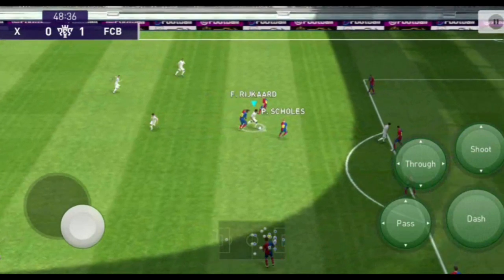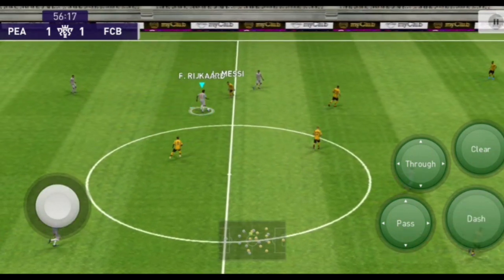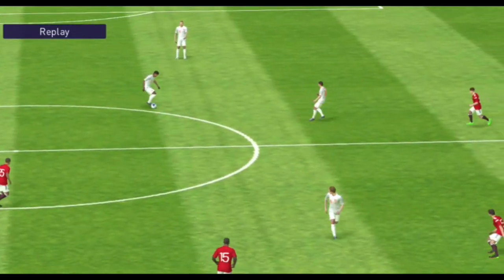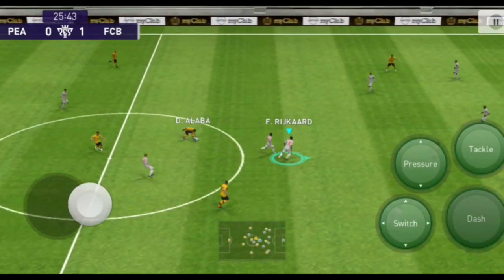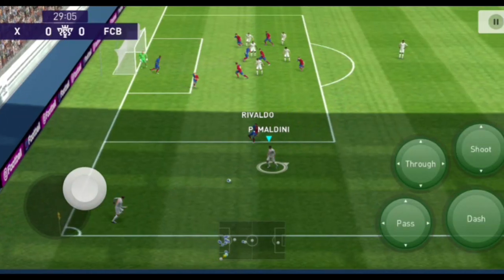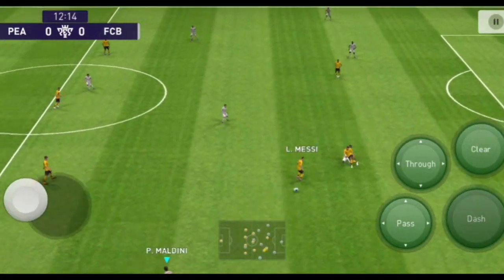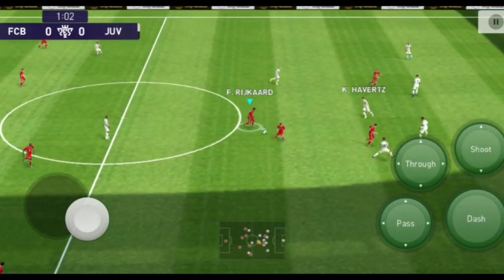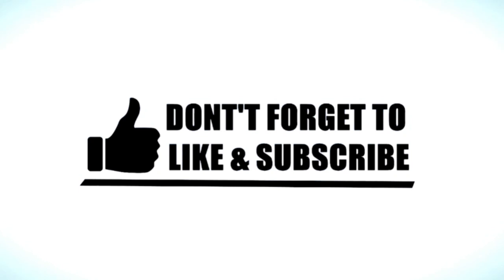How good is F.Rijkaard in PES2021?| The best Orchestrator DMF in PES|Rijkaard 99 rated DMF Review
How to use Rijkaard perfectly in Pes
Tips to use
DMF 99 rated
best DMF in Pes
Rijkaard the beast
Rijkaard VS Vieira , who is better in Pes
Rijkaard , Van Basten , Gullit , Kaka
Trick to get Rijkaard in Pes
Rijkaard suitable at CMF position?

How to use Frank Rijkaard perfectly in Pes?
Tips to use Rijkaard in Pes
Is it worth spending coins for Iconic Moment Rijkaard?
New DMF card

PES GUARDIANS YOUTUBE CHANNEL MALAYALAM

How dangerous is Rijkaard in PES21?
The best DMF in PES
Vieira VS Rijkaard
Tips to use Vieira perfectly
The best defender
Best CB
Best CMF
Who is the best player in Pes?

AC Milan Iconic Box draw

Thanks for looking description 💖

How to use Corini perfectly?
Best 4312 manager
Best ping pong attack
Dsadliest 4-3-1-2 manager

How to get Iconic Moments easily?
Tips for getting iconics
Best trick for increasing iconic probability

Pes Guardians Malayalam

Possession game in 4-3-1-2
Tips to use E Corini perfectly
Triangle attack in Pes
How good is Corini in pes 21 and pes 22
Manager Reviews

Pes Guardians Malayalam

Free Iconic moment for all users
konami details
Rewards on 26th anniversary

Iconic Neymar Review
Barcelona Iconic Moments Pes
Featured Haaland Pes
Haaland 100 rated

How to use Iconic Neymar in pes perfectly?
Best Left winger in pes
Best LWF in pes

Kluivert in Pes .
How dangerous is Neymar Iconic

Pes changed the name to efootball

Pes converted to efootball

How to use iconic Campbell perfectly?
How to use iconic Aldair perfectly?
Best destroyer CB in Pes
Puyol VS Campbell
Puyol VS Aldair

Roma Iconic Moment
Arsenal Iconic Moment

How to get Iconic from Arsenal Box draw?

Arseanal Iconic box draw

Campbell . Gilberto Silva . Petit .

Ramos , Lenglet , Beckenbauer, Maldini , Roberto Carlos
Tips to use 4-3-1-2 formarions perfectly
Best triangle attack in Pes
Best 4312 manager in Pes
efootball shop pes
Efootball points
Details about Efootball points expire date

Batistuta . Debruyne . Manchester City . Marcelo . Peter Cech . Casillas . Oliver Khan . Deligt to Barcelona ? . Real Madrid . Athletico Vs Barcelona . Football fans . Skills football . Football videos . Pes Videos . Matchdays . Messi . Ronaldo . Ronaldinho . Lukaku . Dest . Terstegan . Ronaldinho . Maradona . Sevilla . Asensio . Isco . Benzema . Viniscius Jr . Neymar . Suarez . Freekick . Rabona . Marseille turn . Double touch . Beckham . Giggs . Scholes . Cole . D Yorke . Torres . Forlan . Raul . Gonzalo Higuain . Transfer news . Martinez . Skriniar . Devrij . Bastoni . Mpappe . Dimaria . Aguero . Gabriel . D Law